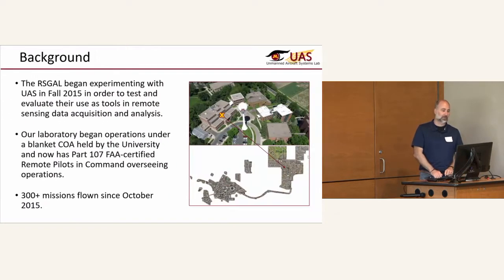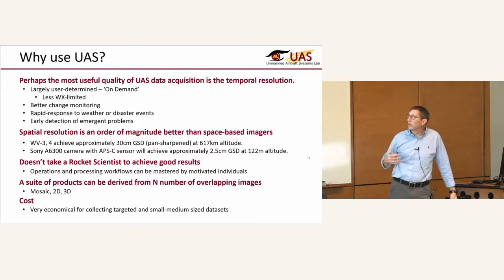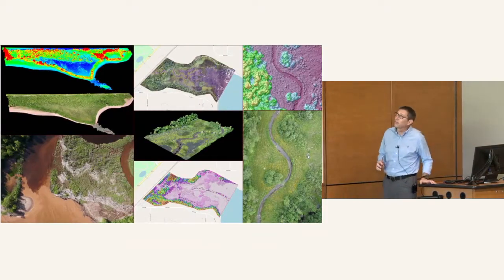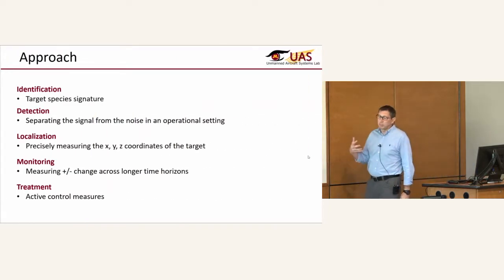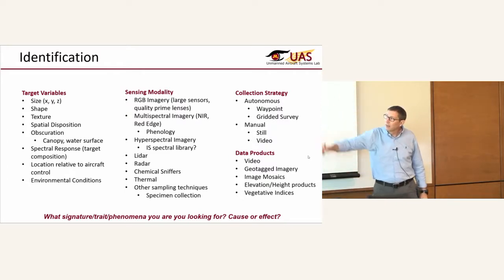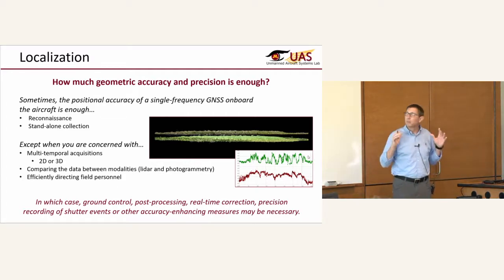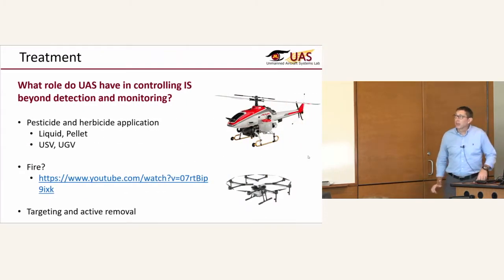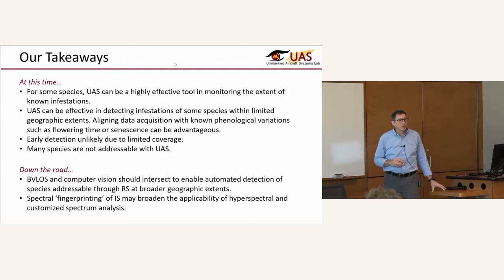UAS applications for invasive species | Drones in Invasive Species Management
Speaker: Dan Heins, UMN Remote Sensing and Geospatial Analysis Library

The Minnesota Invasive Terrestrial Plants & Pests Center (MITPPC) presents a symposium series event featuring topic experts in unmanned aerial vehicle (UAV) technology – commonly called drones – in conversation with invasive species researchers and managers.

The event, supported by funds from the Institute on the Environment, features presentations and panel discussion from University of Minnesota faculty, aerospace industry experts and local land managers.

Read more about MITPPC at mitppc.umn.edu